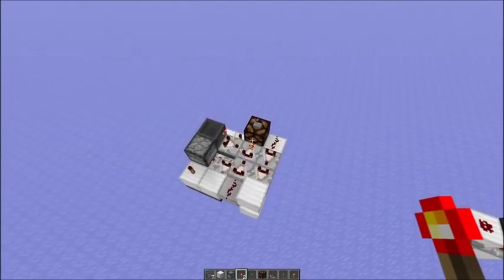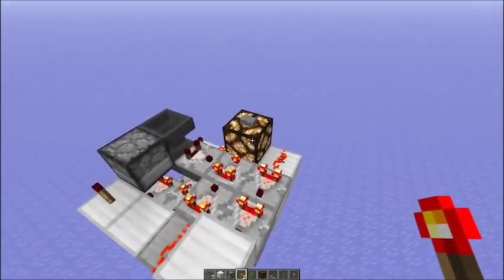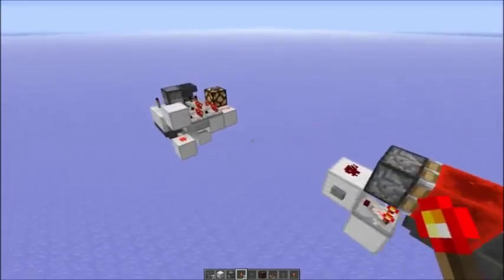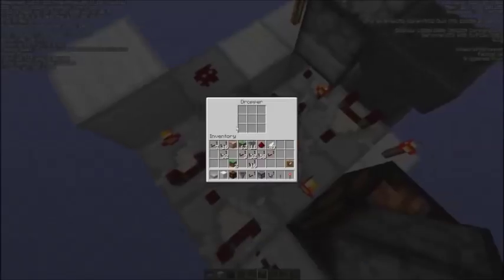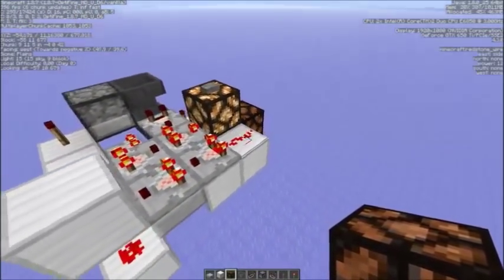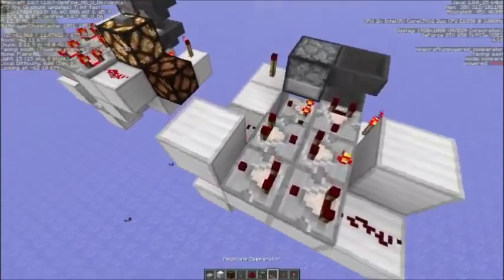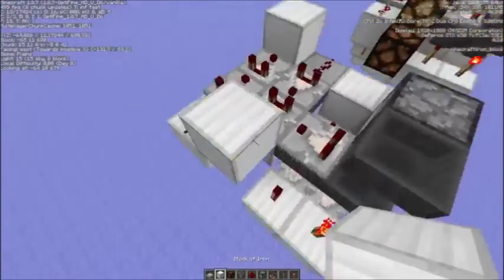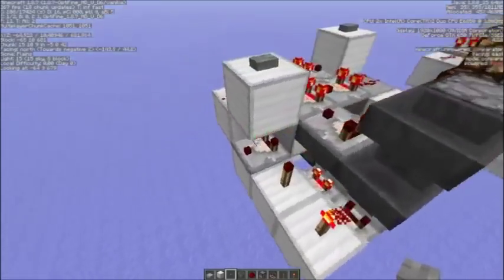Redstone Basics: compact resettable long duration pulse extender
up to 62 minutes
size: 4x4x4
1 item = 12 seconds

could be adjusted to work as a timer/clock